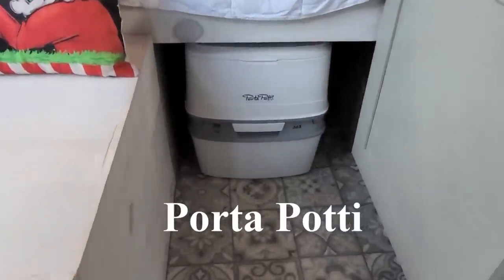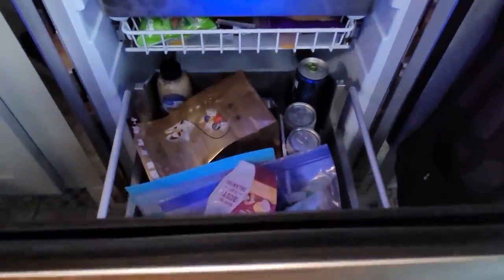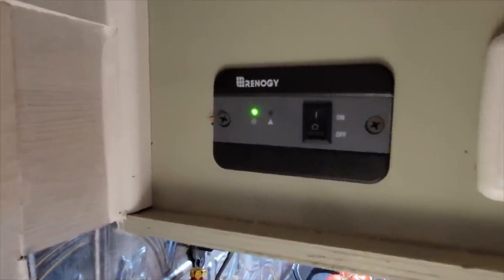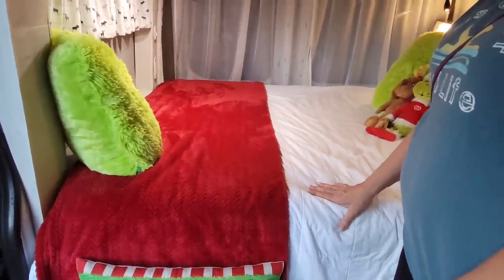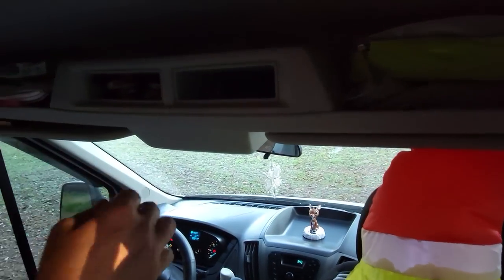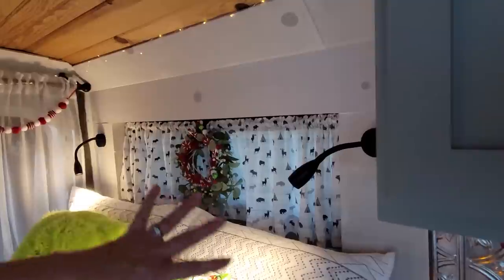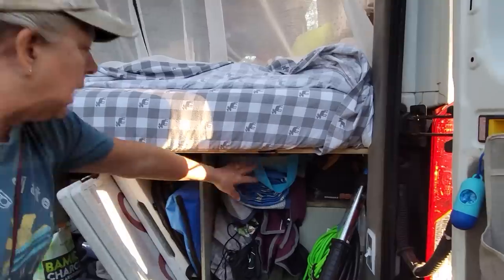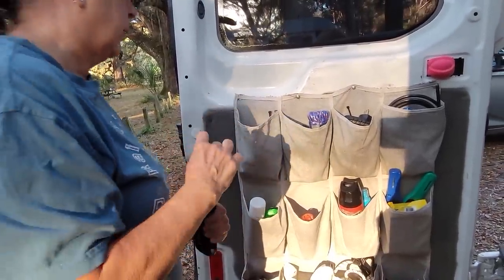VAN TOUR: Ford Transit 1,500 Beautiful DIY Build.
Kim’s Ford Transit 1,500 medium roof short wheel base simple DIY build tour at the December Women's Meetup in Ocala National Forest in Florida.